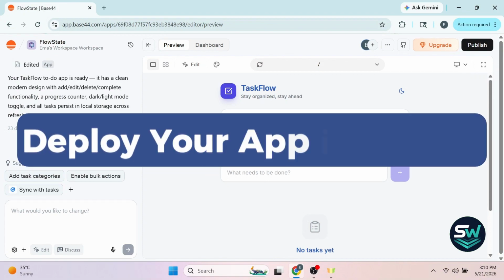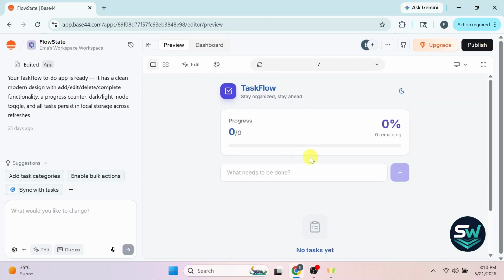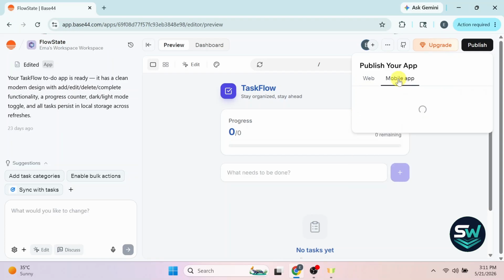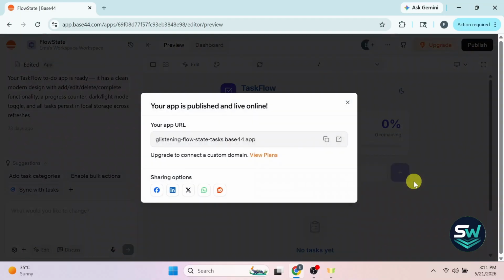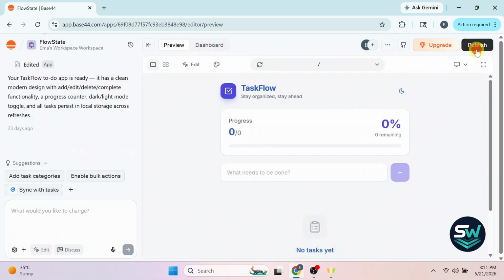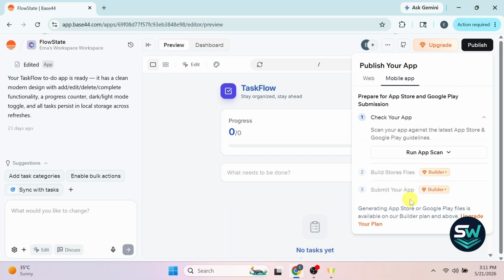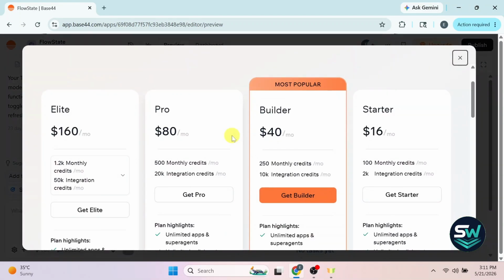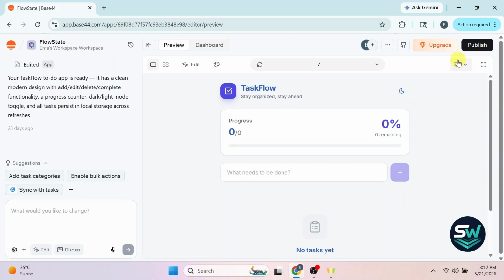How To Deploy App In Base44 (Complete Guide)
How to Deploy Your App in Base44: Deploying your app in Base44 is the final step that makes your project available for users to access and interact with. Learn how to publish your Base44 app successfully, understand the deployment process, and avoid common issues that can delay your app from going live.